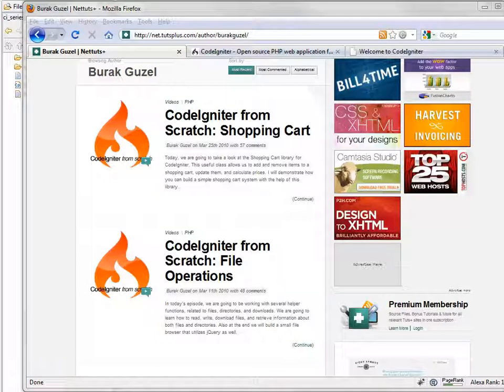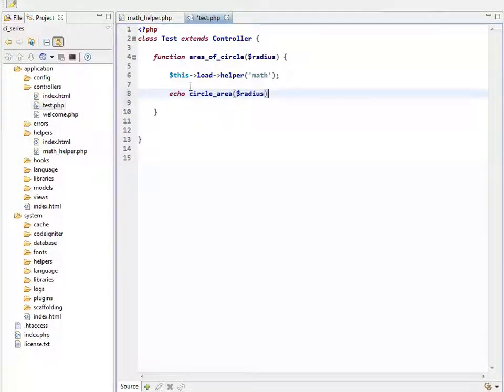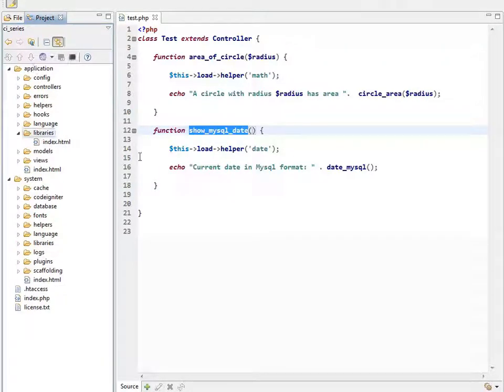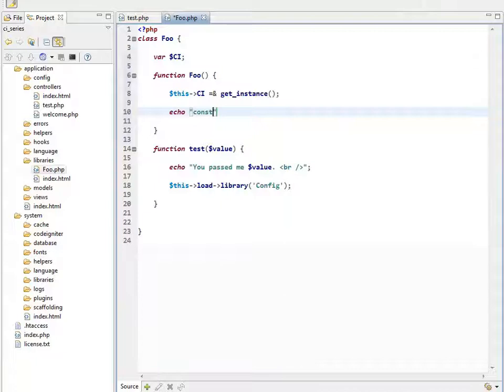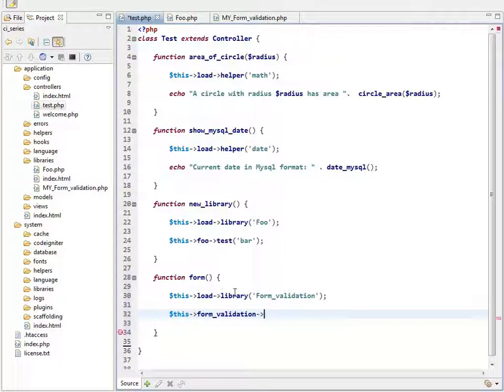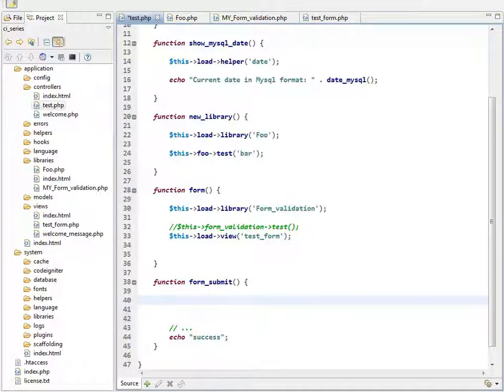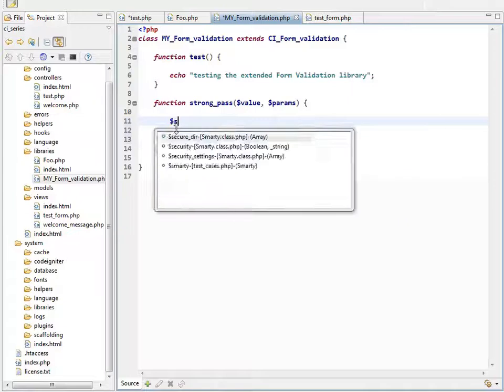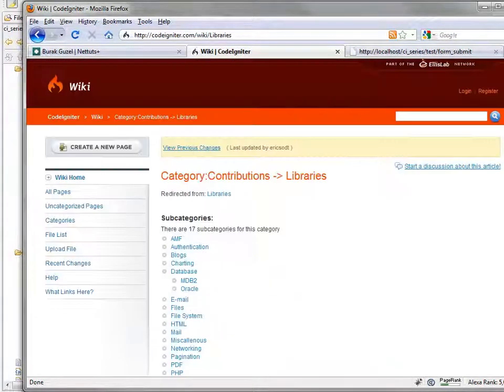CodeIgniter from Scratch: Extending the Framework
In today's screencast we are going to learn how to create our own helpers and libraries. We are also going to learn how to extend the existing helpers and libraries that come with CodeIgniter. At the end of the tutorial we will extend the Form Validation library to give it the ability to check for password strength